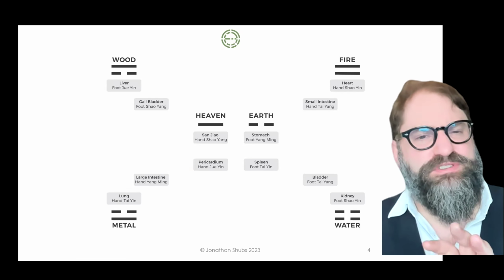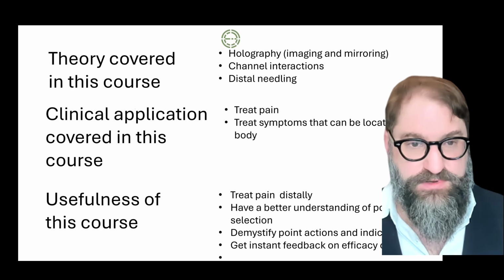Dance of the chanels intro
An introduction by Jonathan Shubs to his class Dance of the Channels